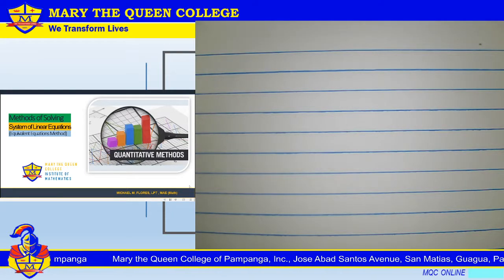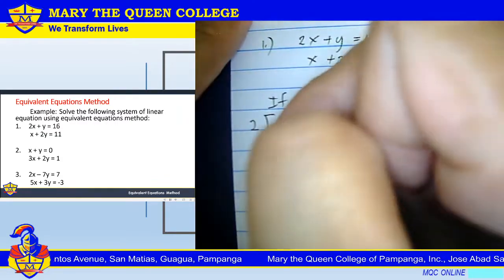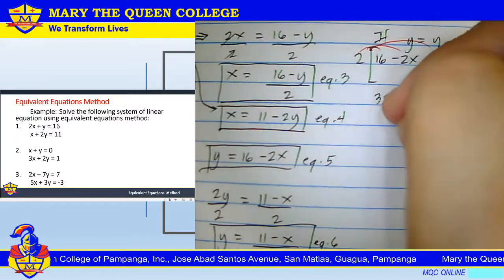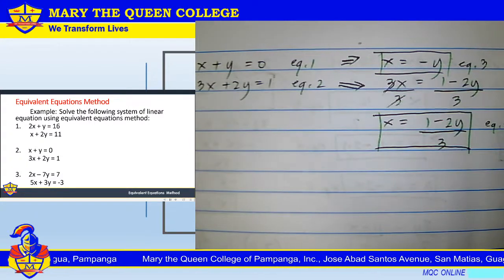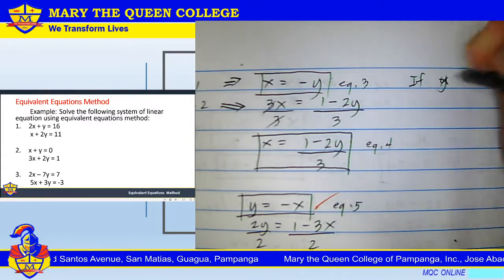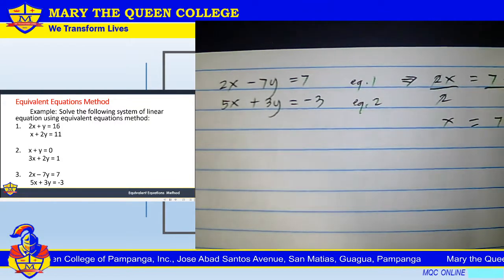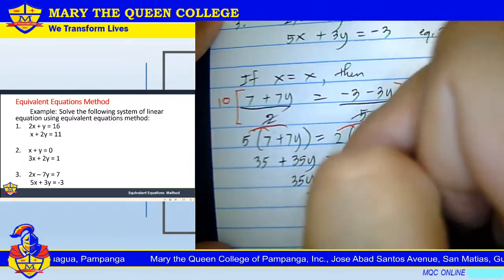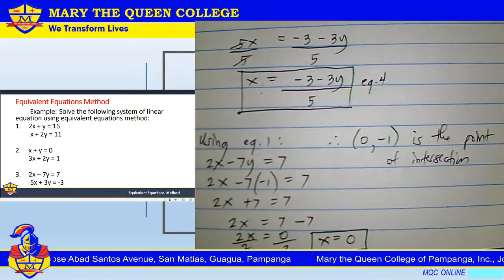MS 102 Lesson 1 3c Solving Systems of Linear Equations using Equivalent Equations Method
Review on Solving Systems of Linear Equations using Equivalent Equations Method